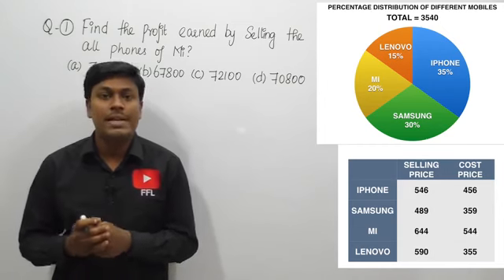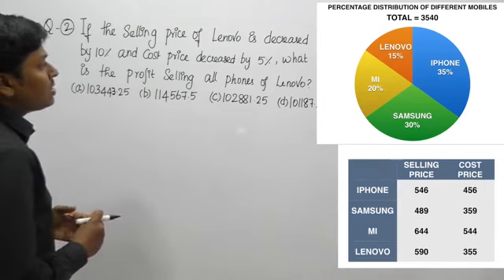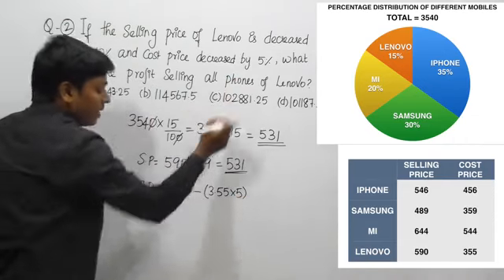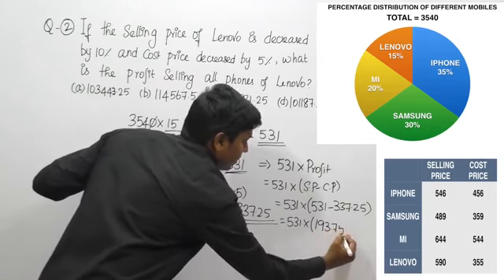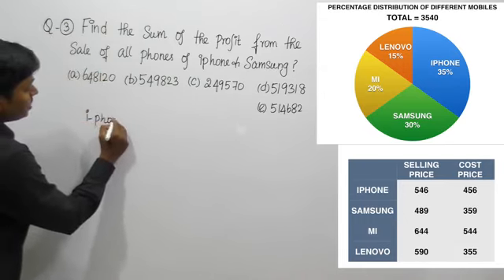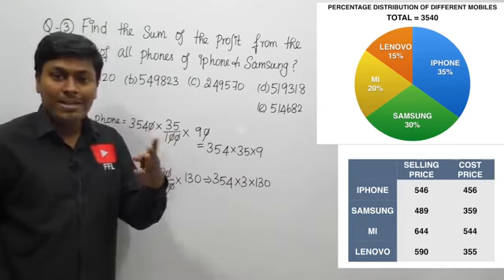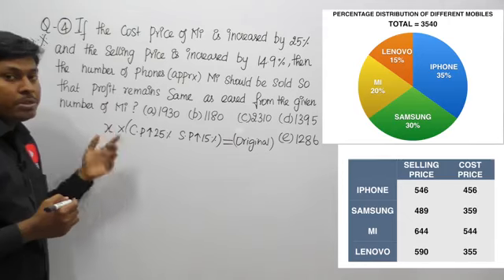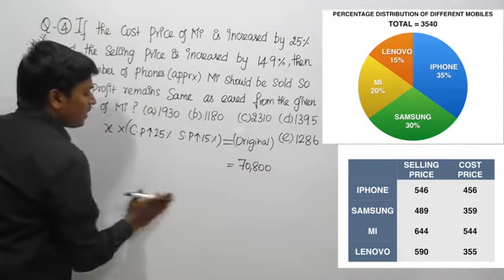Data Interpretation Lecture 13 | Special Series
DILR is a very important topic in CAT as well as many competitive examinations. Data Interpretation and Logical Reasoning are briefly discussed in this Special Series. So do watch and comment.